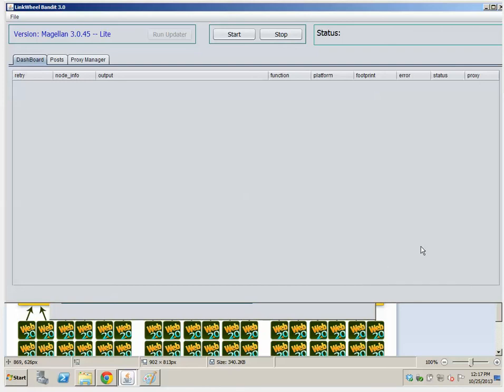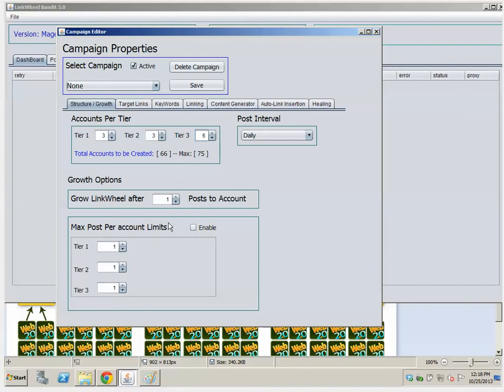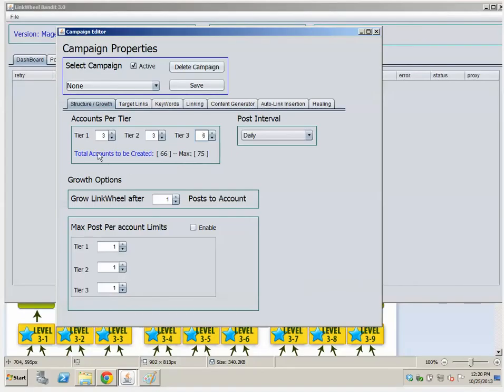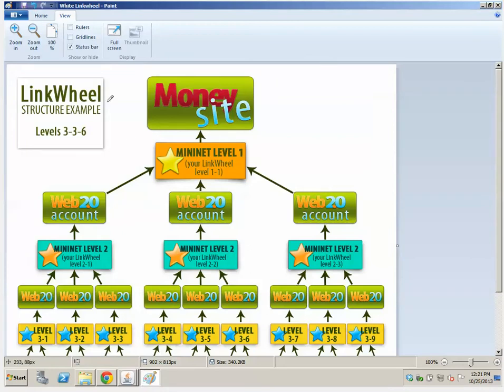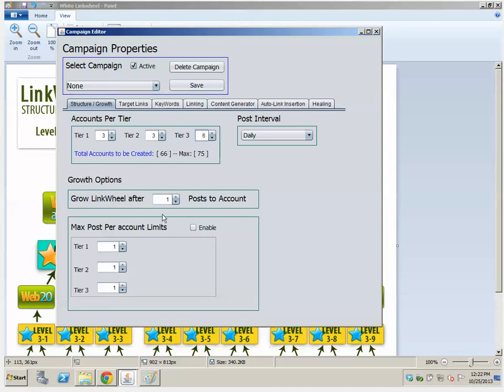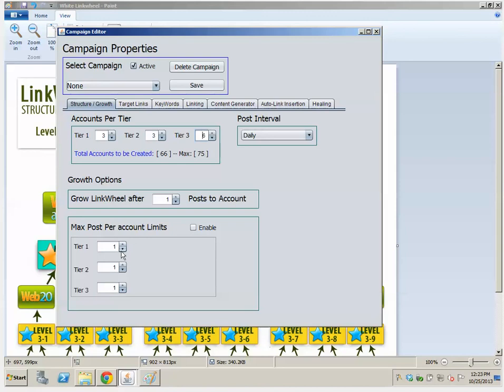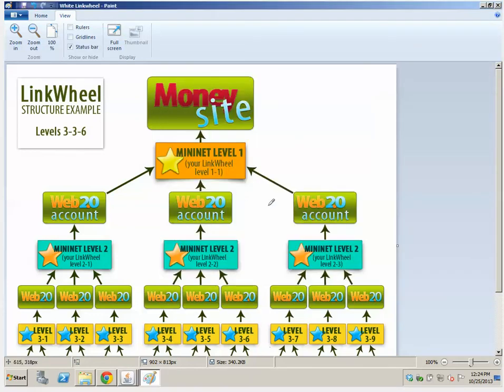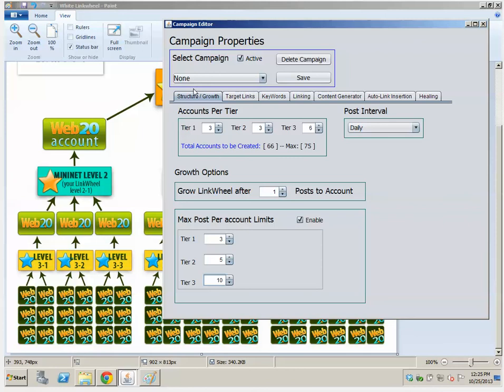campaign setup lesson 1